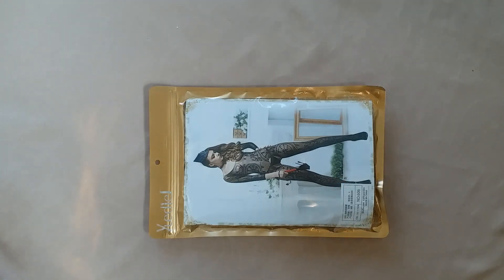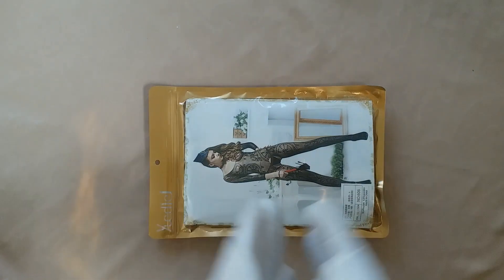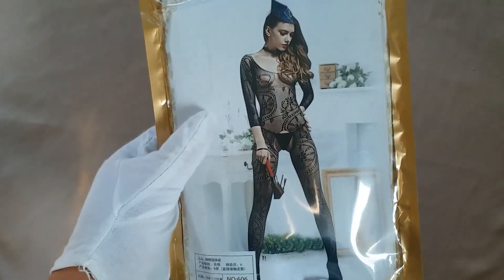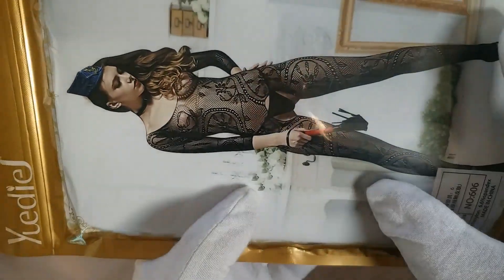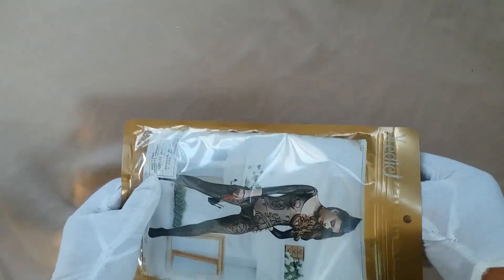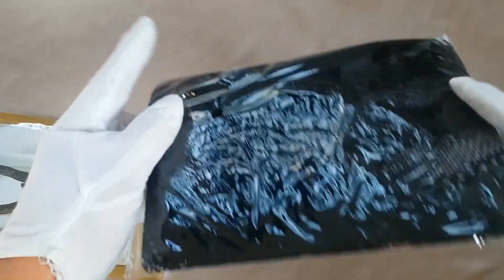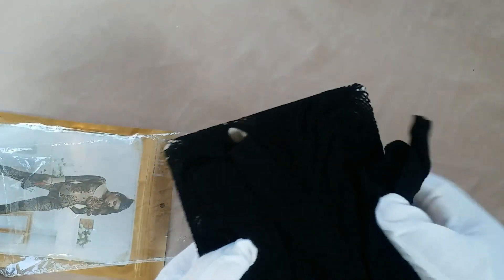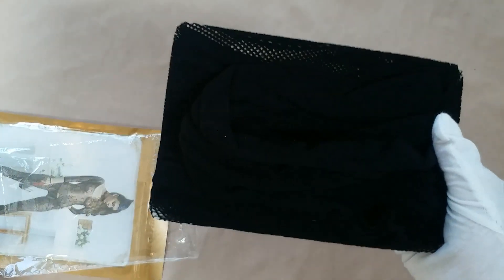Sexy Fishnet Bodystocking Lingeries 606-Hangzhou Aurollina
Now check with our Sexy Fishnet Bodystocking Lingeries of the code 606.

We do wholesale and retail,  if interested, inbox for details